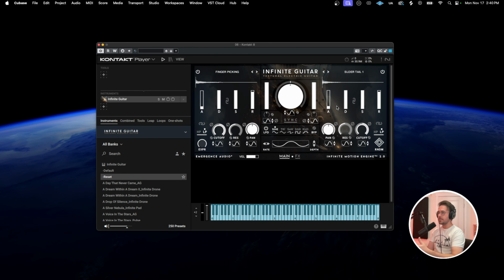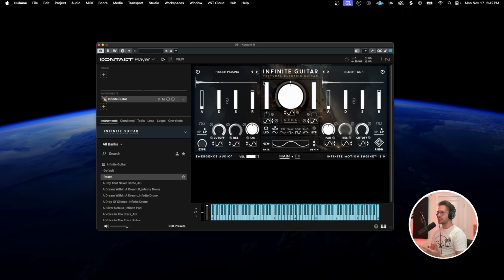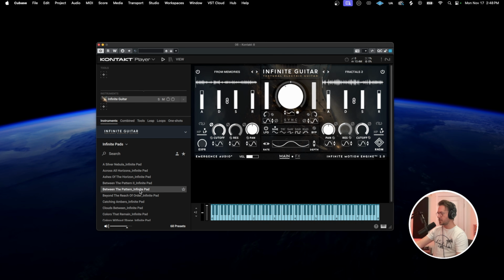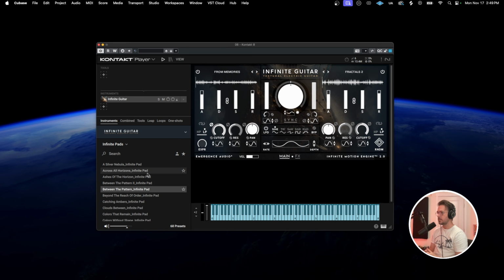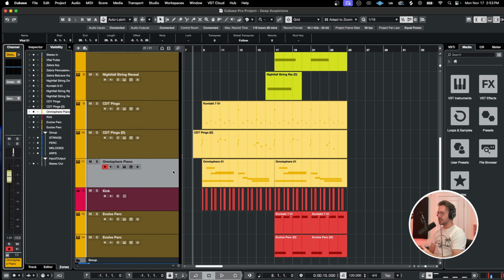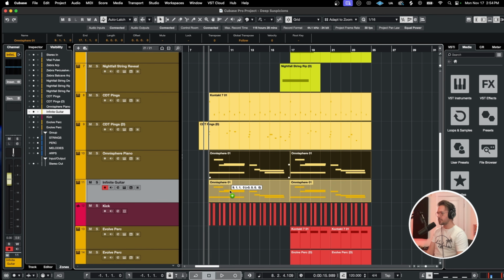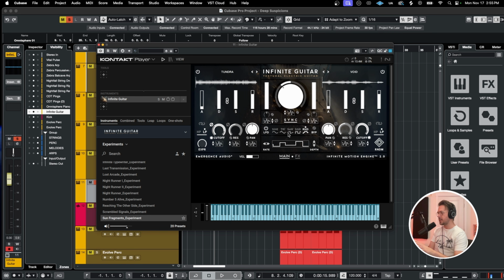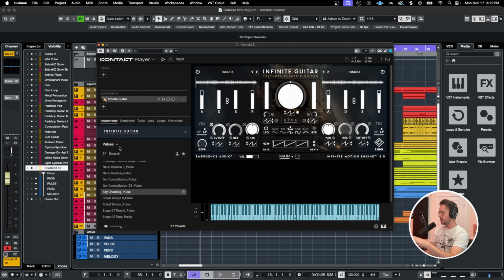Exploring Infinite Guitar by Emergence Audio 🎸